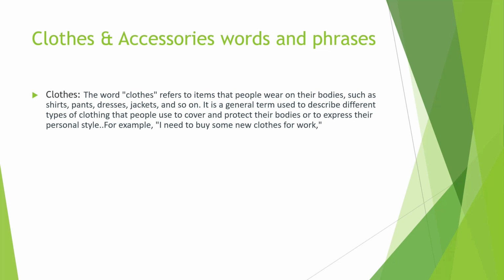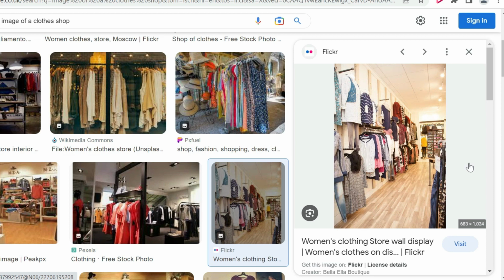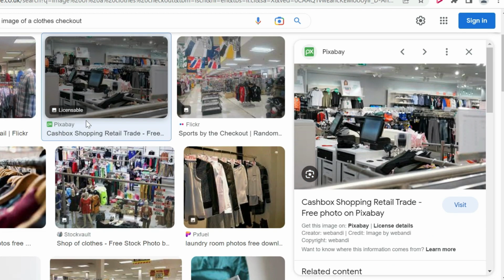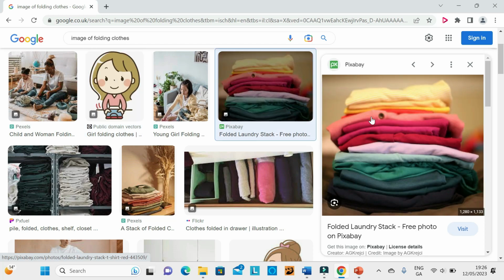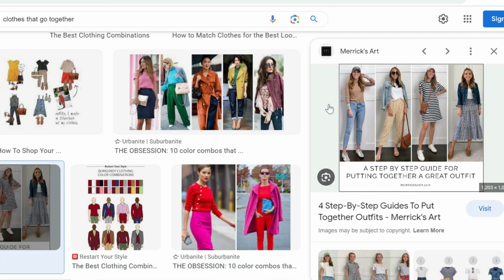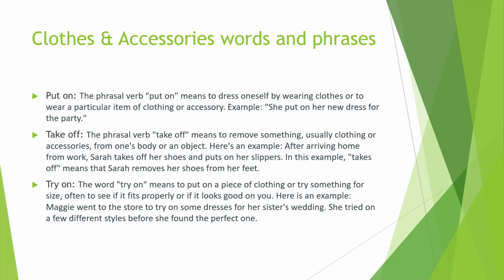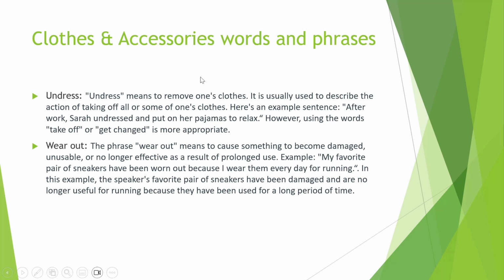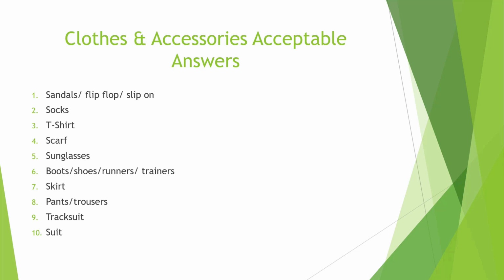Clothes and Clothes Accessories Lesson Part 3